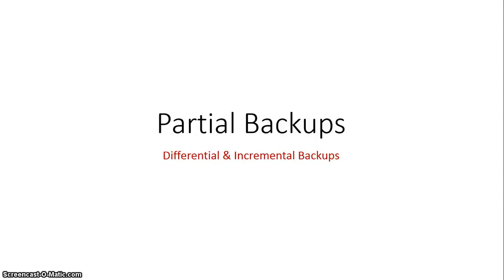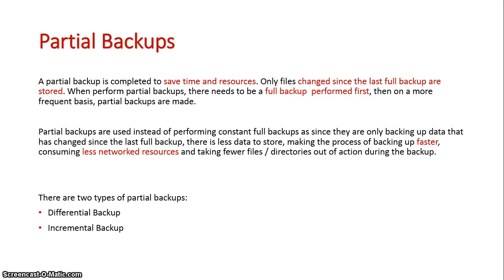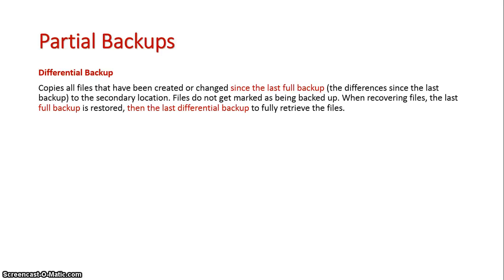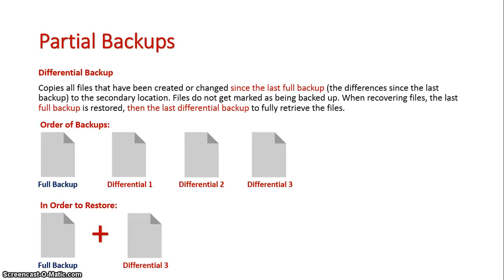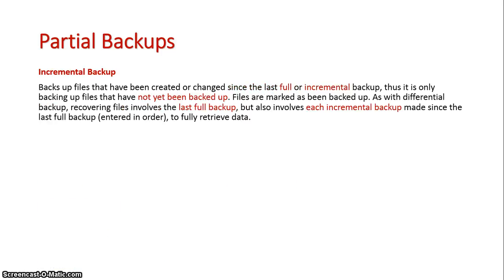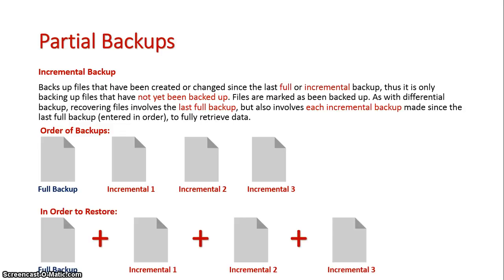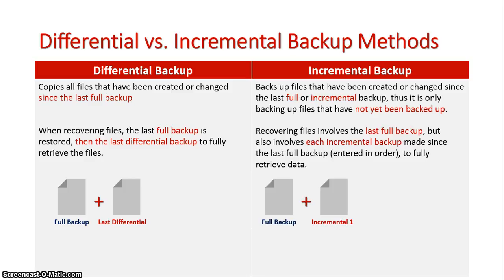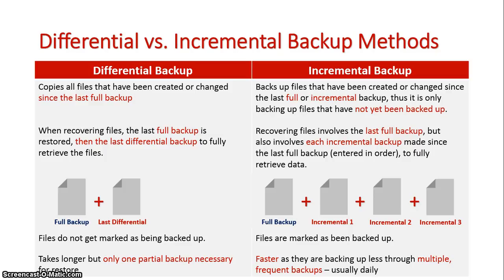Partial Backups: Differential and Incremental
A partial backup is completed to save time and resources. Only files changed since the last full backup are stored. When perform partial backups, there needs to be a full backup performed first, then on a more frequent basis, partial backups are made.